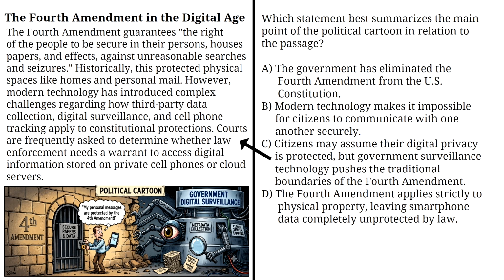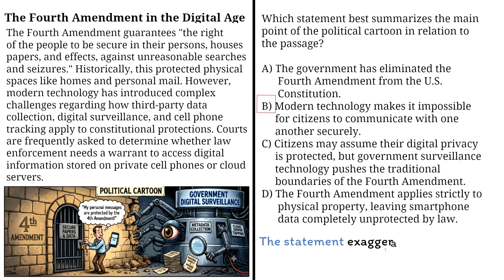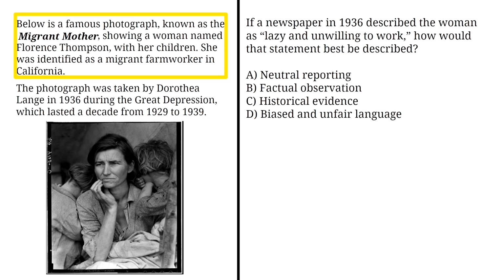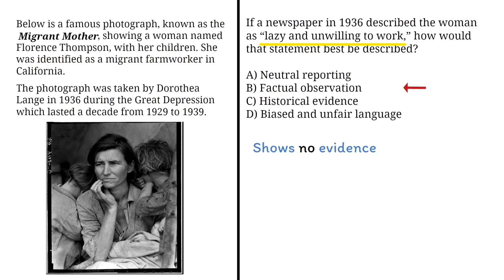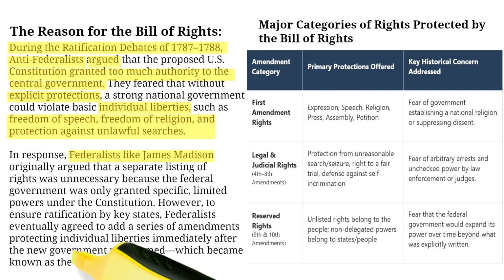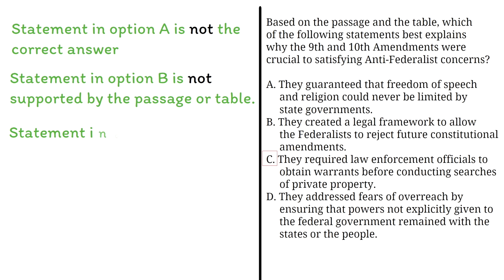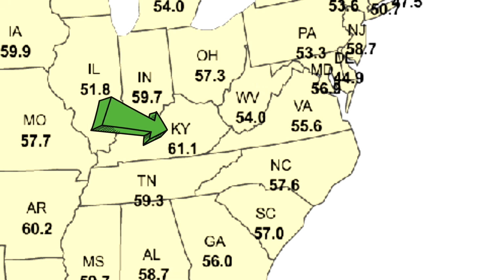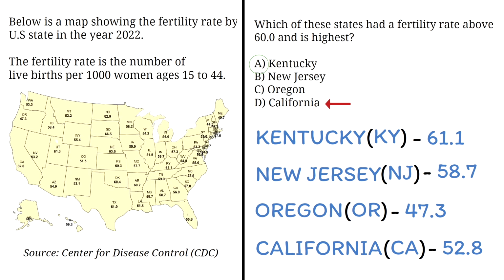GED Social Studies 2026: Can You Pass This Practice Test?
Are you ready for the 2026 GED Social Studies exam? Grab our complete GED Social Studies Course for FREE right

In this video, we walk through a practice test covering the exact skills you need to pass, including reading comprehension, analyzing political cartoons, identifying bias, and interpreting historical data!

We break down step-by-step how to find the right answers so you don't leave your score to chance.

🕒 Timestamps:
00:00 - What's on the GED Social Studies Test?
00:14 - Question 1: The 4th Amendment & Digital Privacy (Reading for Meaning)
04:27 - Question 2: Distinguishing Fact vs. Opinion (Migrant Mother Photo)
06:56 - Question 3: The Bill of Rights & Anti-Federalists (Analyzing History)
10:28 - Question 4: Reading Maps & Data (U.S. Fertility Rates)

ABOUT US
UltimateGED, an extension of Ultimate Algebra, is designed to provide the fastest and easiest path to passing the GED Test. By branching out, we’re no longer limited to just math and science, allowing us to create a comprehensive resource for all GED subjects. Our platform focuses only on the essential topics needed for the GED, avoiding advanced math content that isn’t relevant to your success.

With over 15 years of experience helping students excel, both in person and online through @ultimatealgebra, we’ve developed proven methods to ensure your success. As an engineer with a passion for education, I’m committed to making GED preparation engaging and effective.

UltimateGED.com is your one-stop destination for a seamless, focused, and practical approach to GED preparation. Join us and turn your goal of passing the GED into a reality.